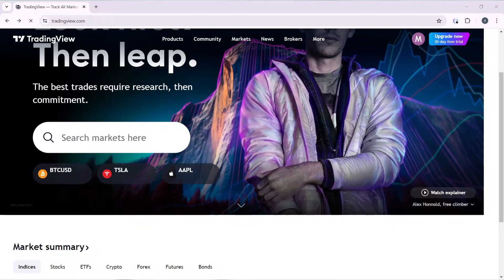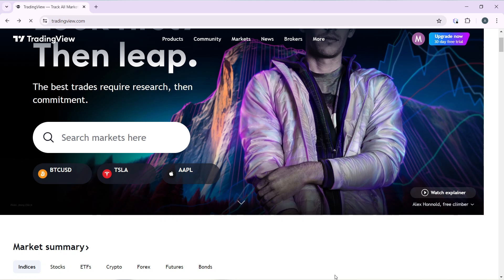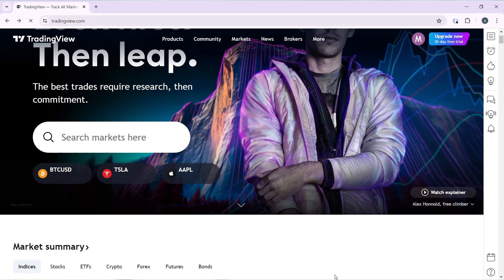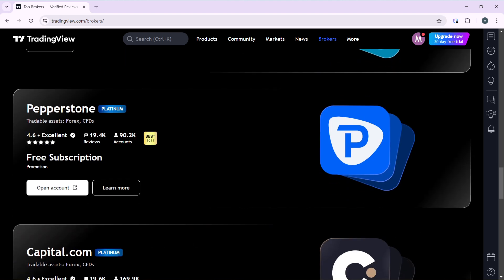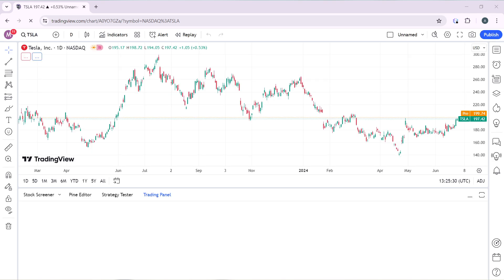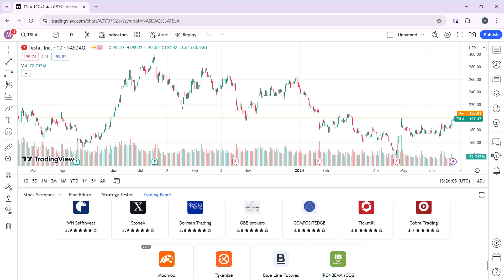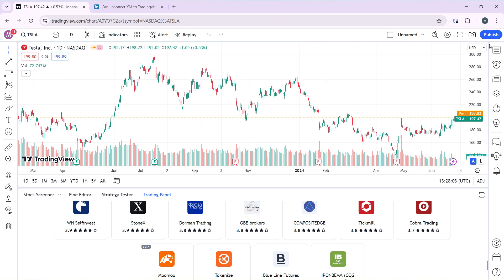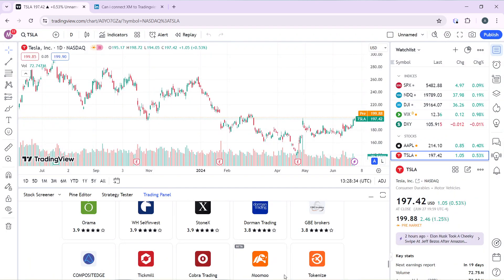How To Connect XM Broker To Tradingview (Quick Tutorial)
In this video I will show you How To Connect XM Broker To Tradingview. It would be good if you watch the video until the end so that you don't miss important steps.